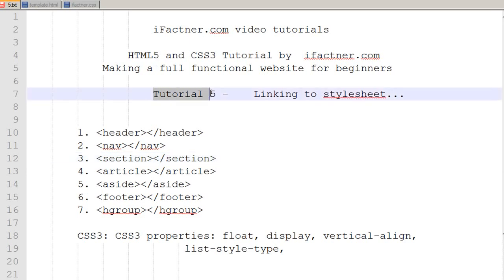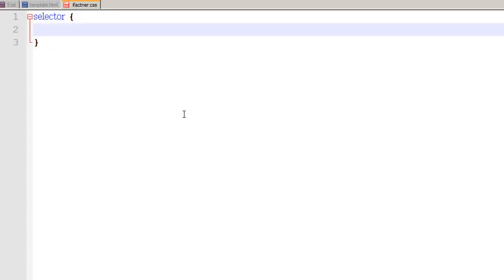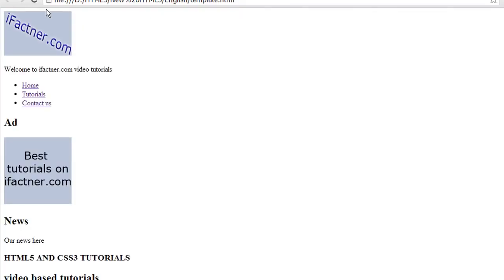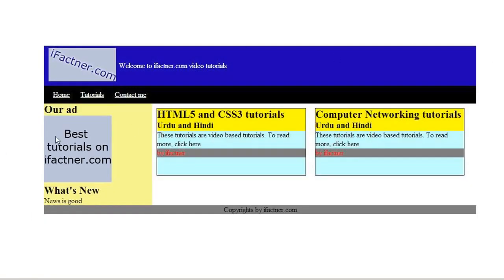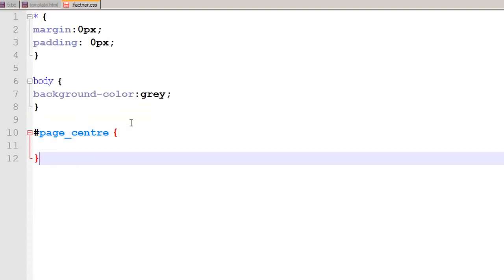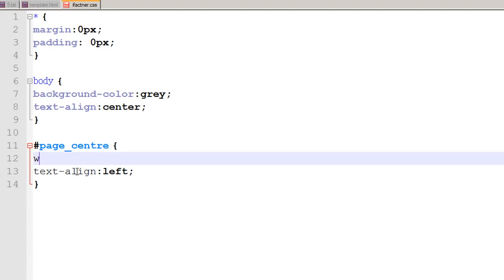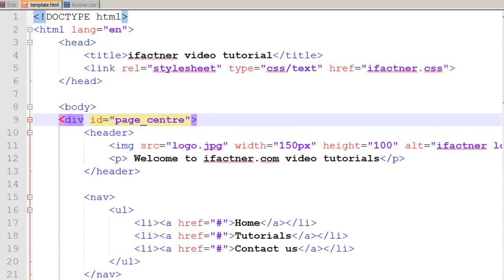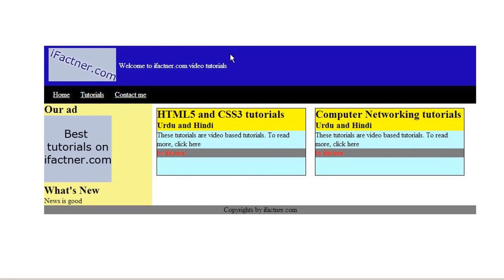HTML5 and CSS3 tutorial for beginners 5 Linking to Cascading Style Sheets